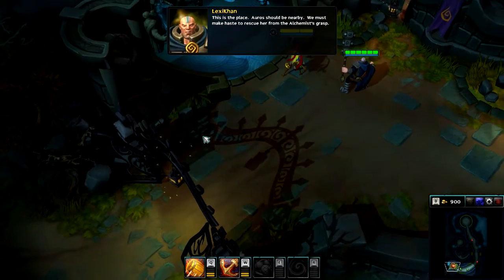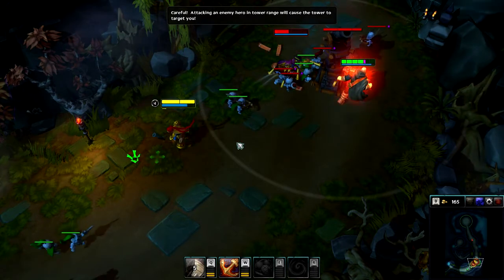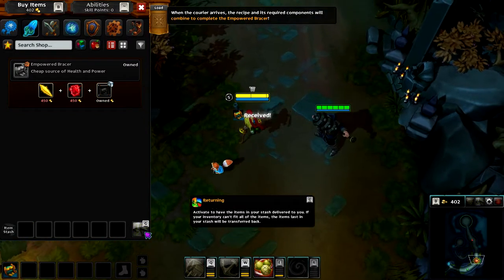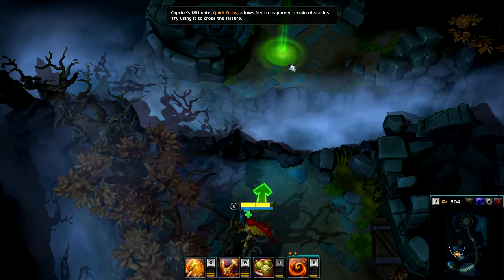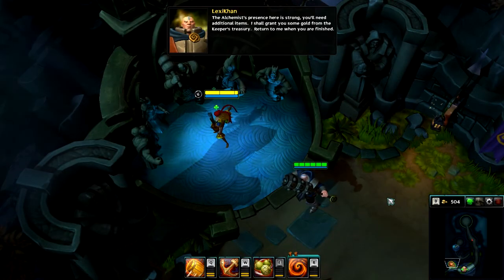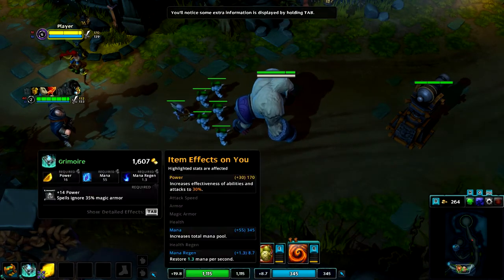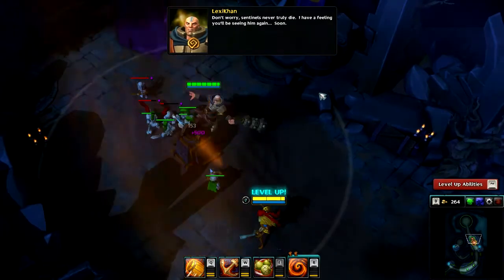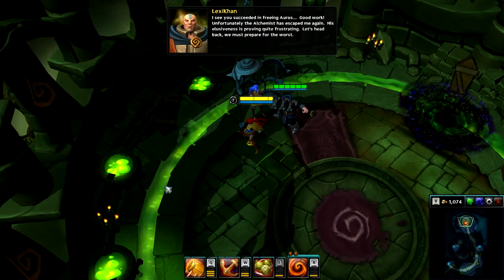Strife tutorial part 2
for more info on latest games (as well as older games), system requirements, gameplay, trailers.